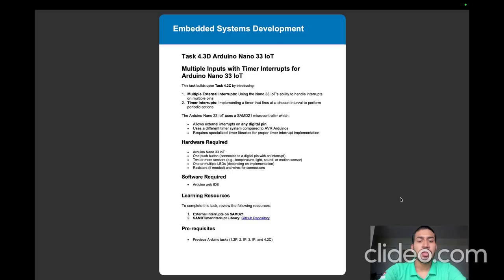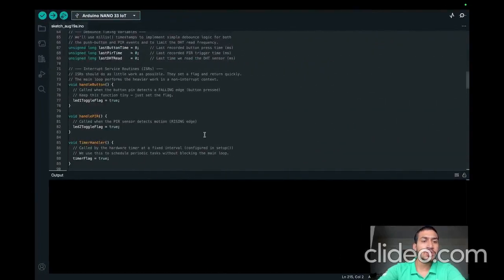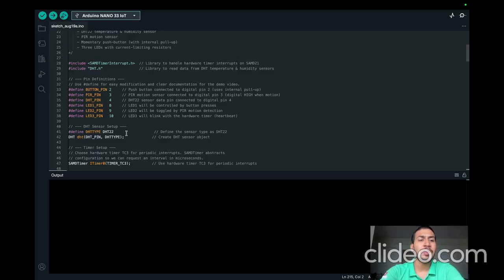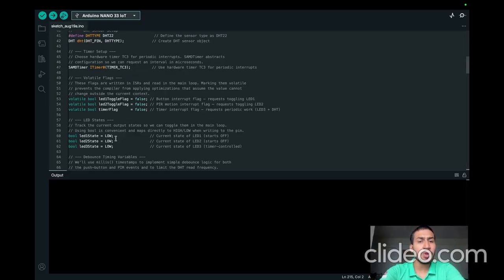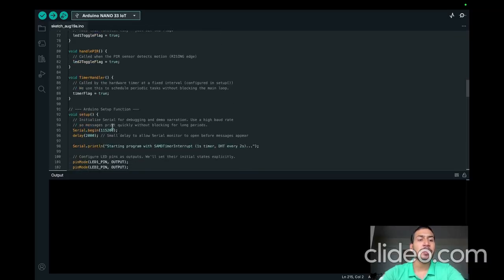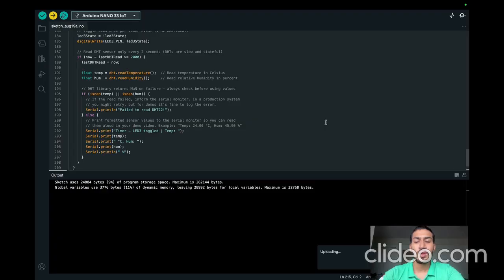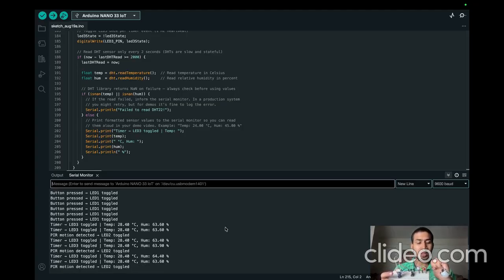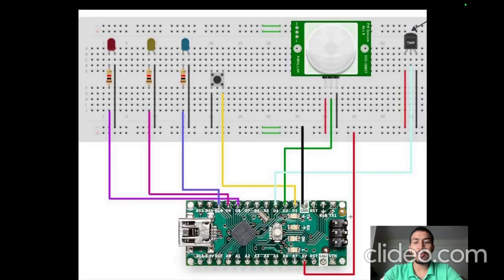Task 4.3D - SIT210 - EMbedded systems